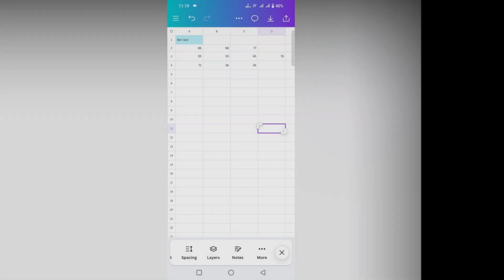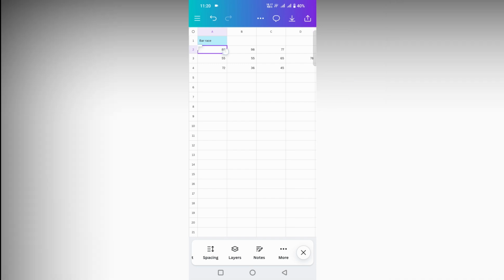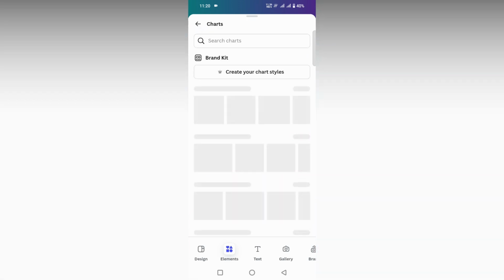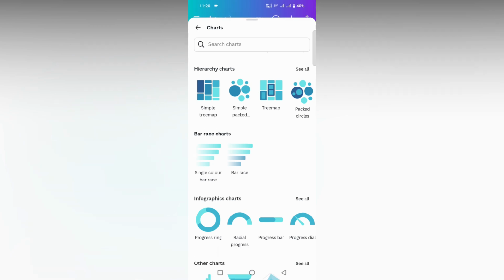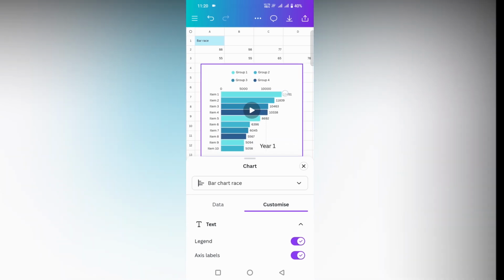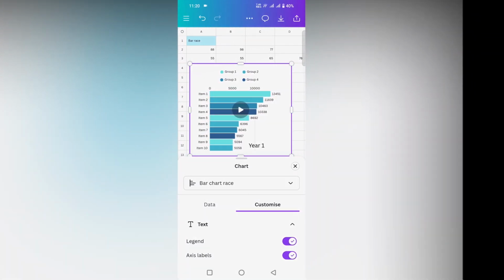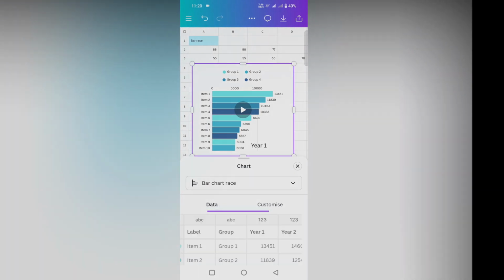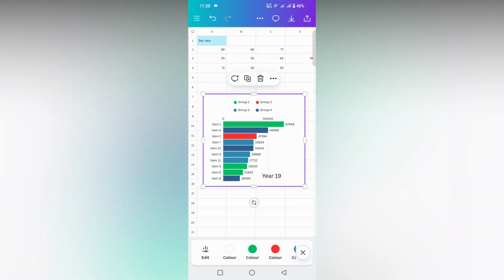How to insert bar race chart on canva sheets mobile